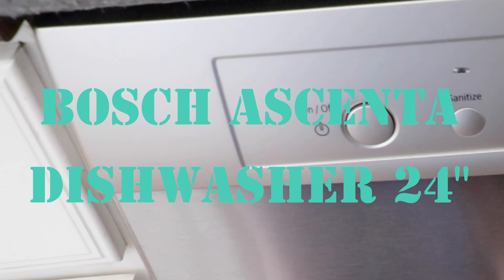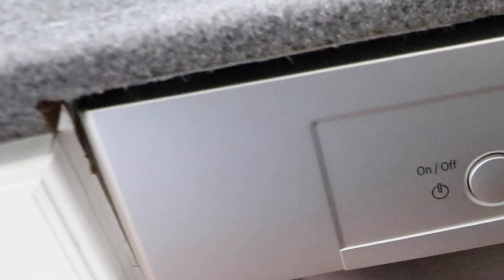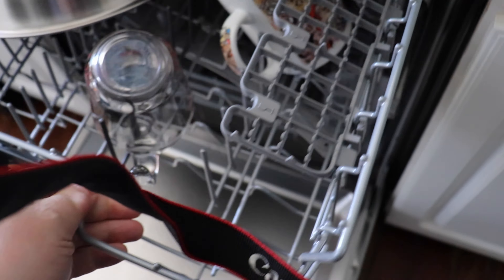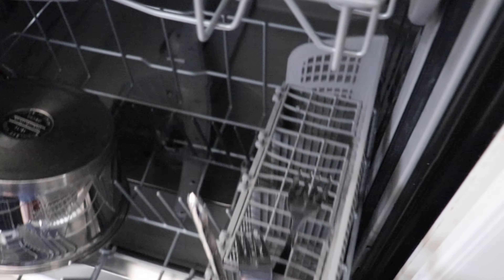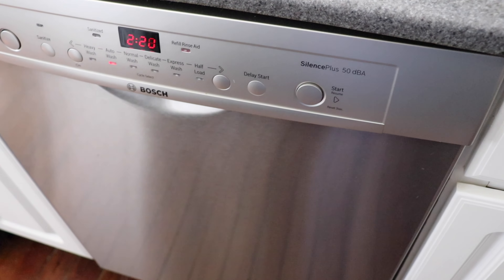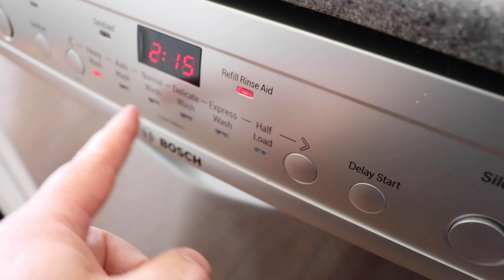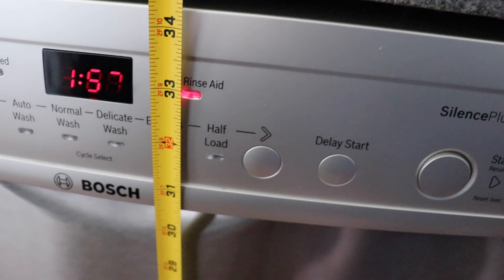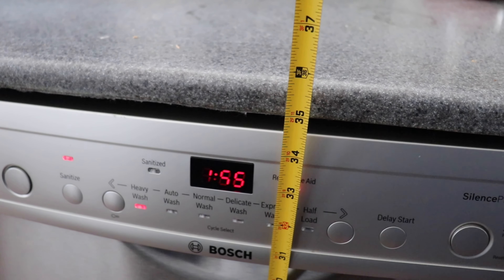Bosch Ascenta Dishwasher Quick Look at it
Bosch Ascenta Dishwasher Quick Look at it  We like it so far

Ascenta 24 in. Stainless Steel Front Control Tall Tub Dishwasher with Hybrid Stainless Steel Tub, 50 dBA